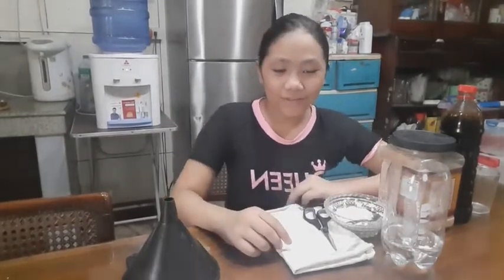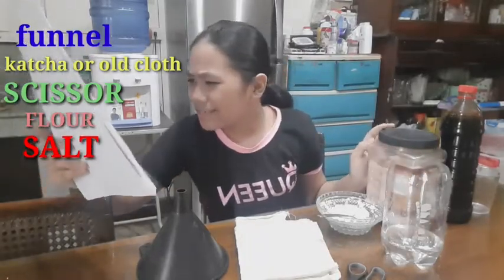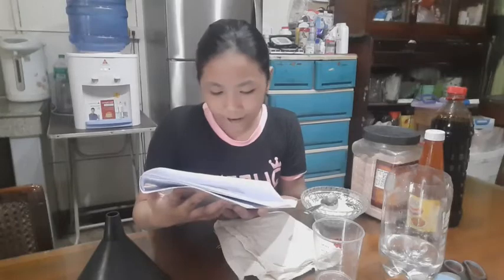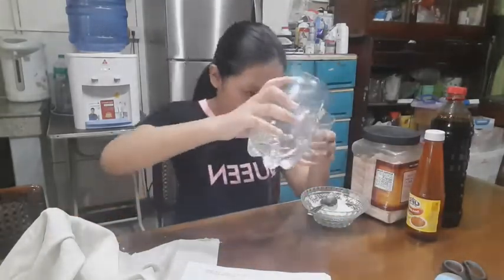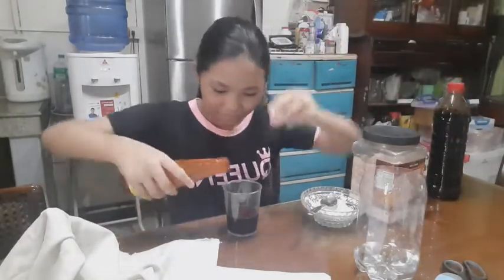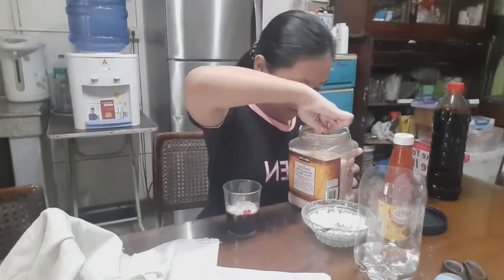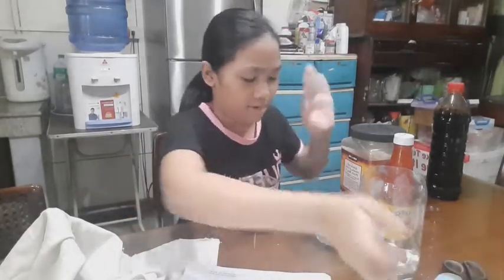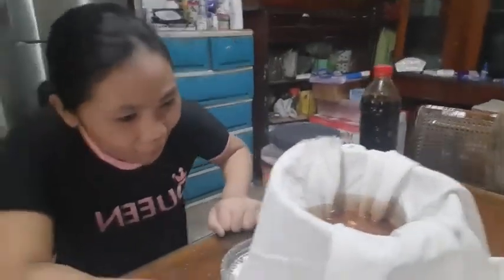Experiment about kidney!❤️😊 Cheska experiments😝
hey guys so today I'm doing an experiment about kidney! I hope you enjoyed! Also sorry if I'm not doing that much gaming or not posting dauly because I have school and sometimes I'm busy I hope you guys understand, I love you guys!❤️❤️❤️😘😘😘😍